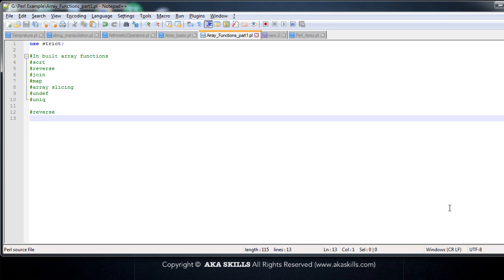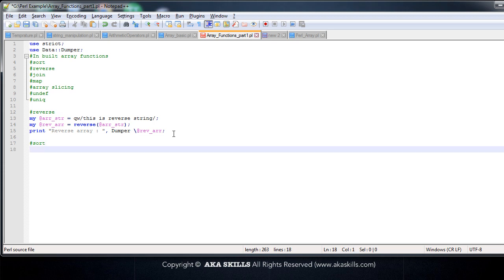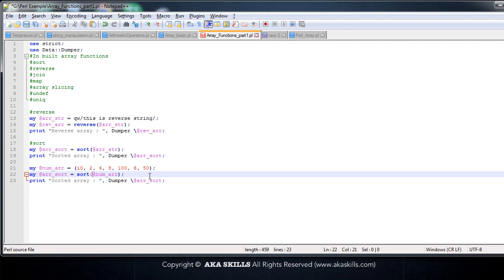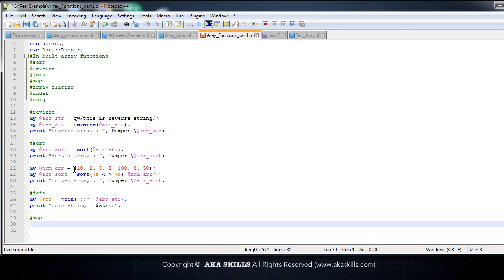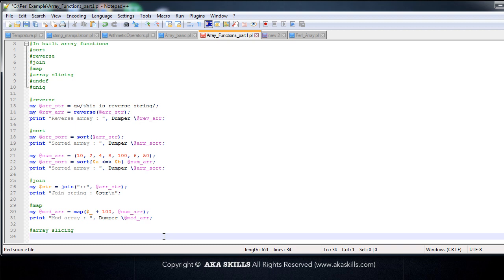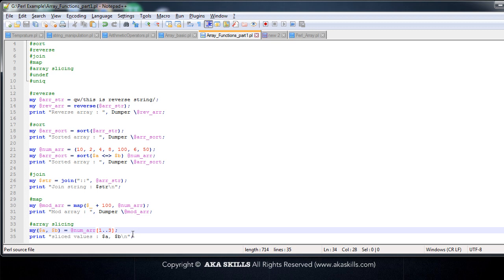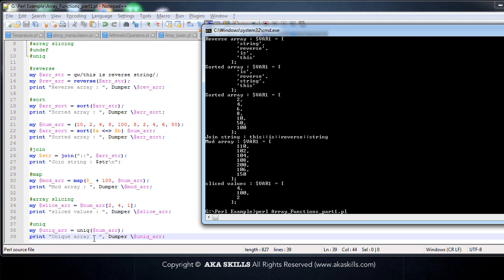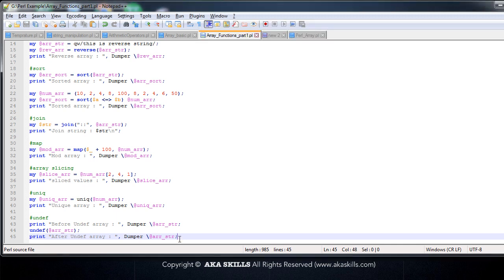7 InBuiltArrayFunctions Part1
"In Built Array Functions Part 1" in *Perl for Beginners: Learn A to Z of Perl Scripting Hands-on* introduces essential Perl array functions such as `push`, `pop`, `shift`, and `unshift`. These functions are used for adding or removing elements from arrays, allowing for dynamic manipulation of data in Perl scripts.